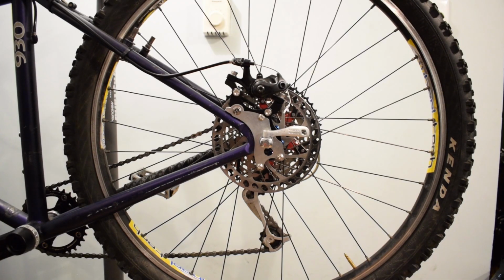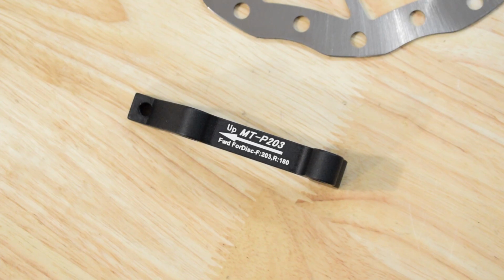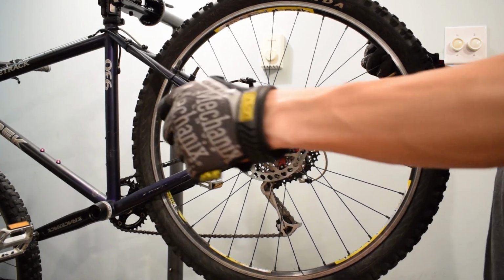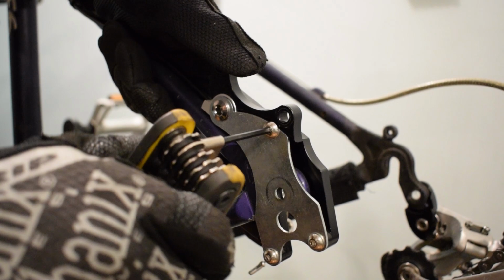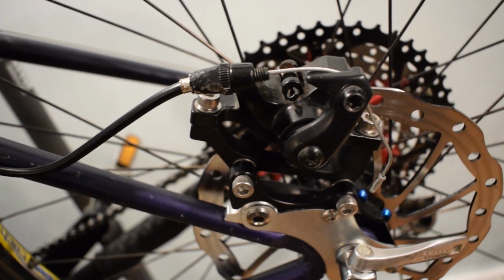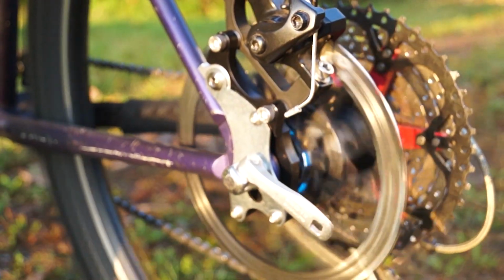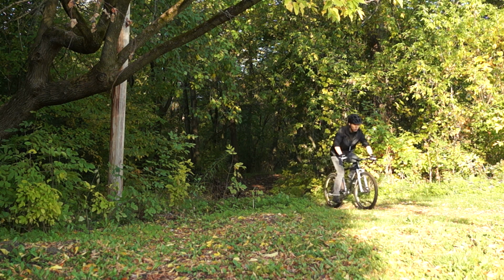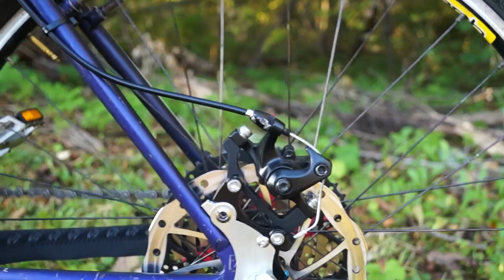Disc Brake Converter 2.0 Review + 180mm Rotor Upgrade!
A bigger disc rotor generates better braking control on the wheel. Today I’m going to replace the rear disc brake rotor from 160mm to 180mm and then take it out for a ride, how does the disc brake converter hold up? We’ll reveal it shortly.

The disc brake converter adds a mounting bracket to the frame to accept disc brake caliper. 160mm to 180mm disc rotor, what do you need to know?

Let’s get ready with the disc rotor and adapter.

Take out the axle, remove the wheel and change the disc rotor.

Replace the disc brake adapter to fit the 180mm disc rotor.

Put back the wheel and then adjust it.

Make sure the brake cable is firm and there’s no brake rub.

Now it’s time to take it out for a ride to see how the converter holds up.

I’ll be using the rear brake only.

Is the disc brake mount reliable? How’s it holding up after the ride? The wheel spins freely and I’m confident that it will hold up strongly, unless it gets hit by something, otherwise it’ll last for a long period of time.

So what’s next for this bike? Hydraulic disc brakes, perhaps?